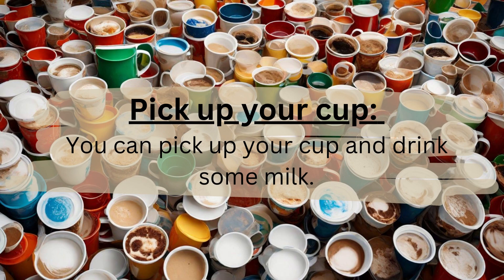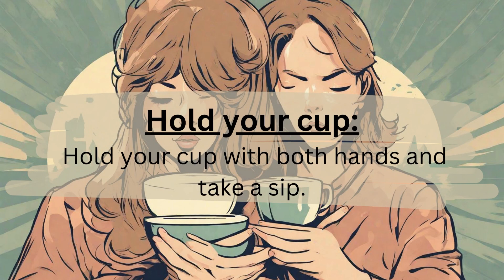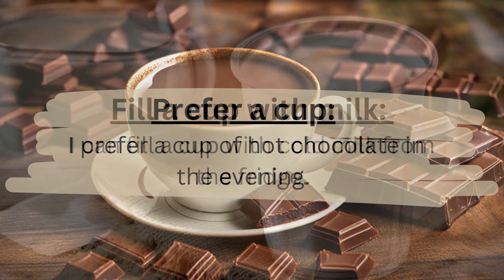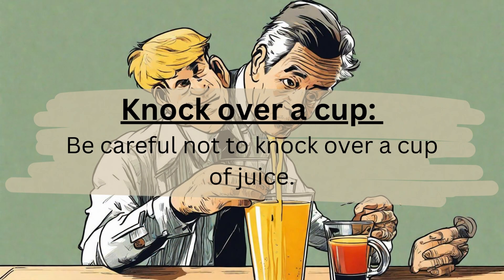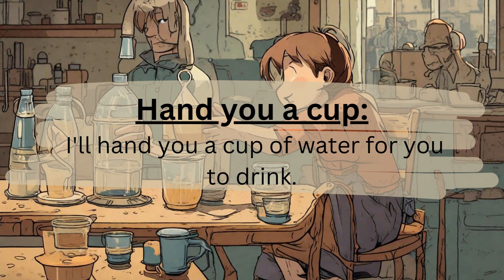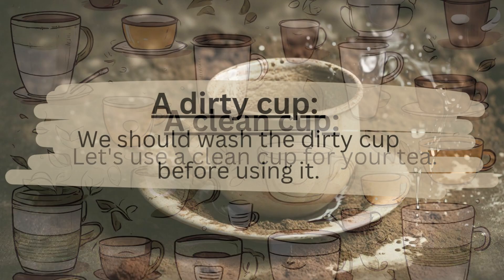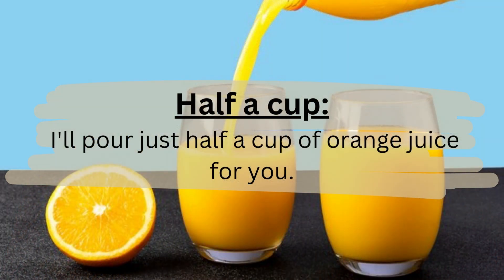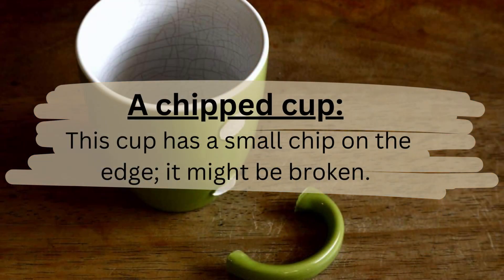Easy English Keywords ||10. Drink || 5. Cup || BOOSTER ENGLISH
English Booster is a dynamic and comprehensive YouTube channel dedicated to helping learners of all levels enhance their English language skills. Whether you're a beginner starting your language journey or an advanced learner aiming for fluency, this channel is designed to provide you with valuable resources, insightful lessons, and engaging content.

With a focus on grammar, vocabulary, pronunciation, and communication, English Booster offers a wide range of high-quality videos to support your language learning goals. Each lesson is carefully crafted to be informative, interactive, and easy to follow, ensuring that you can make progress at your own pace.

Through our engaging tutorials, you'll gain a solid understanding of English grammar, from basic concepts to more advanced structures. Our vocabulary-building sessions will enrich your word bank with essential terms and expressions, helping you expand your linguistic repertoire. Additionally, our pronunciation exercises and tips will enhance your ability to speak English with clarity and confidence.

English Booster also provides valuable resources for exam preparation, including tips and strategies for tests such as TOEFL and IELTS. We understand the challenges that learners face when preparing for these exams, and we aim to equip you with the skills and knowledge needed to excel.

In addition to structured lessons, English Booster offers conversation practice, listening comprehension exercises, and reading materials to develop your overall language proficiency. You'll also find valuable insights into idioms, expressions, and cultural nuances, giving you the tools to navigate real-world conversations effectively.

Join the English Booster community today and unlock your true potential in the English language. Whether you're looking to improve your academic performance, advance your career prospects, or simply enhance your language skills for personal growth, our channel is here to guide and support you every step of the way. Get ready to boost your English skills and embark on an exciting language learning journey with English Booster!